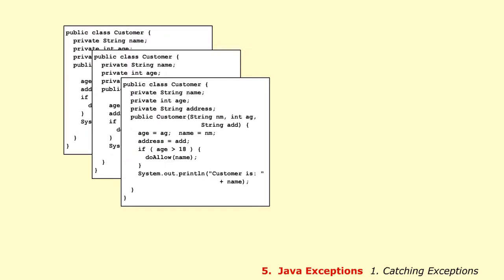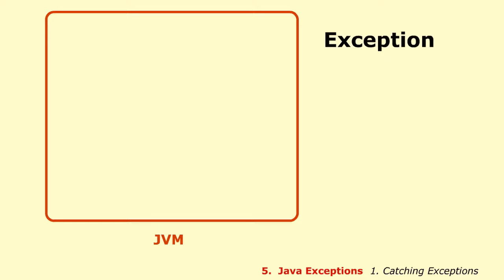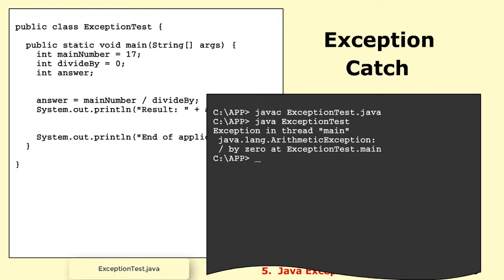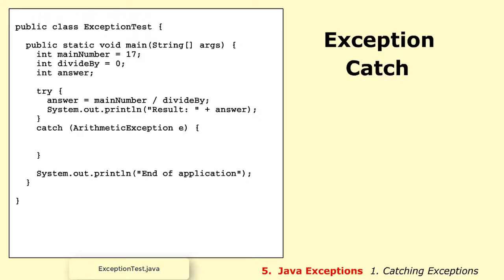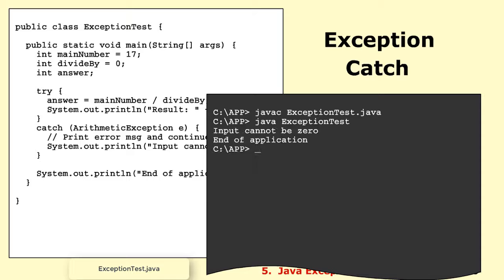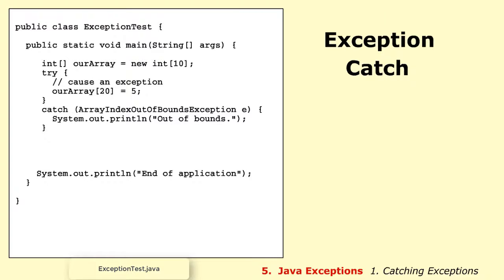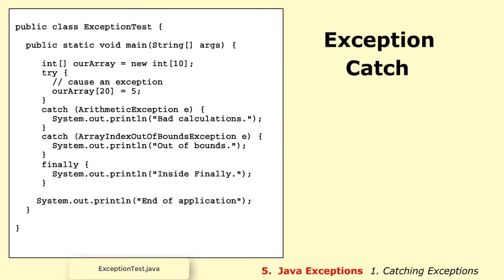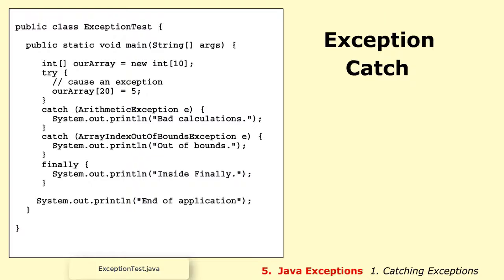Learn Java & Code Your Brains out - Java Exceptions